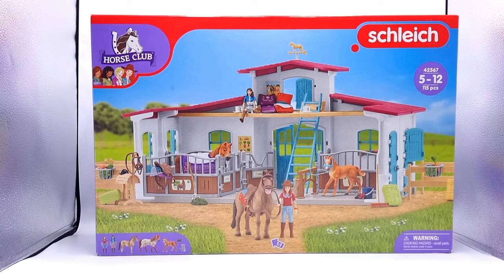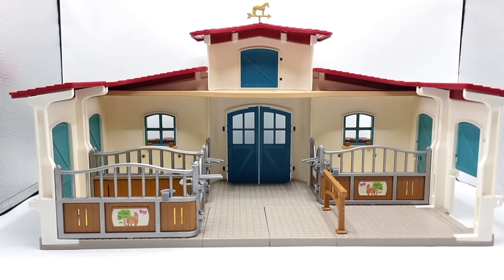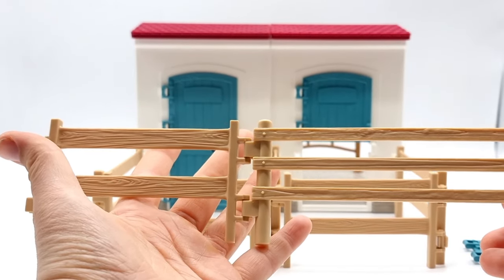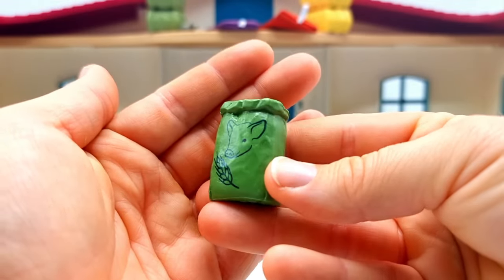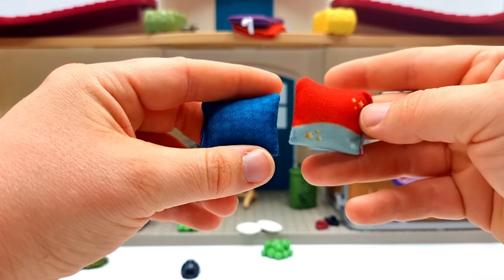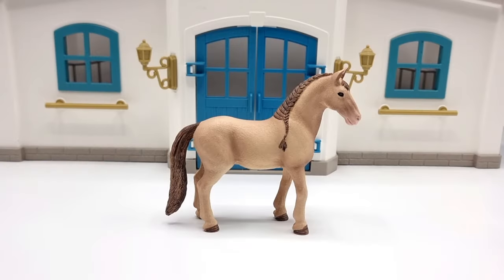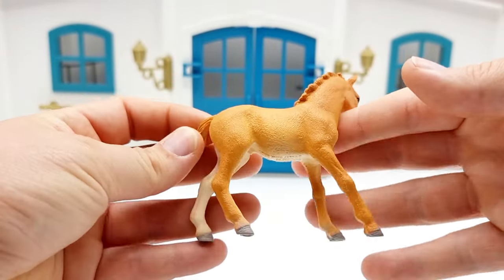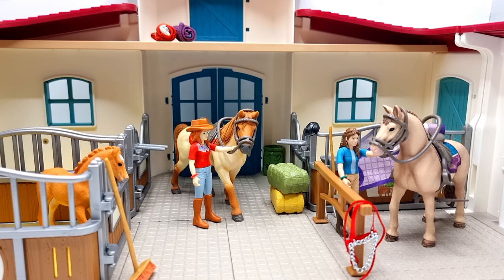Schleich Horse Club Lakeside Riding Center 42567 - 2022 Unboxing and Review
Hi guys!
I'm back with more schleich unboxings!
I know it's been a while but 2022 and the start of 2023 were quite rough on me and youtube had to take a back seat.
I hope that I left all of that behind and I am now looking forward to a bright future!